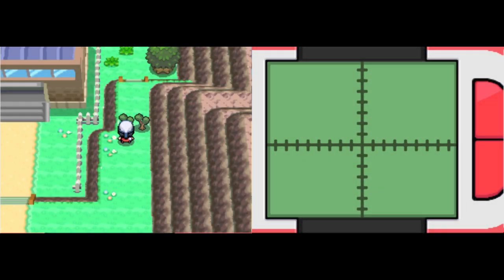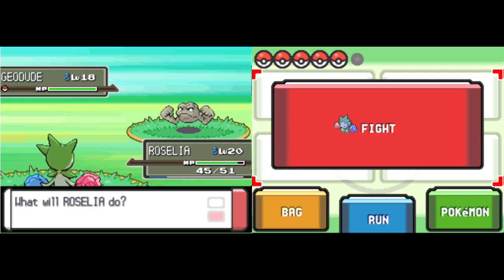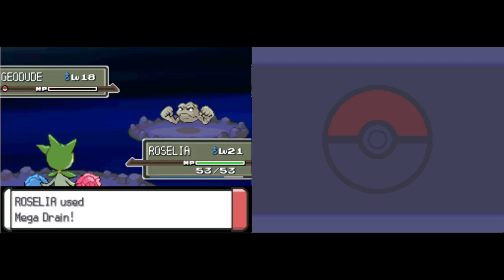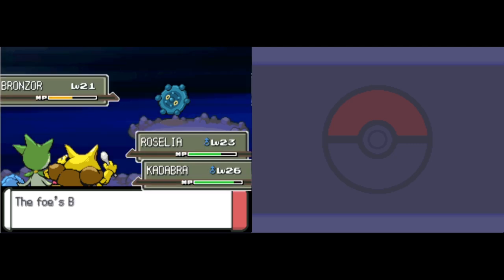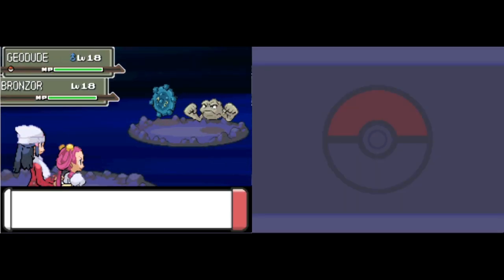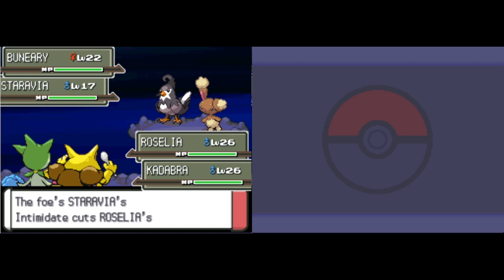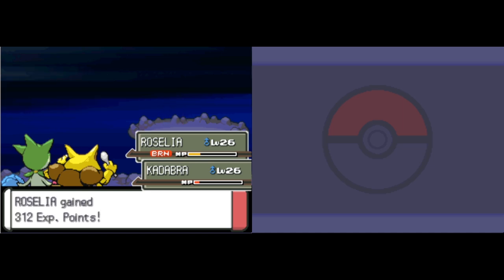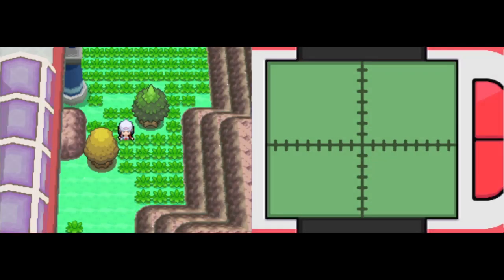Pokémon Platinum Episode 15: Bright Mira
We have a through look in Wayward Cave and get some much needed help too.